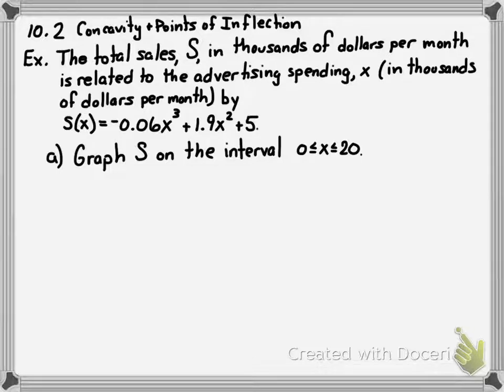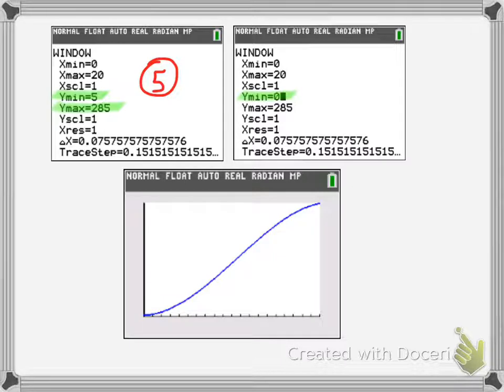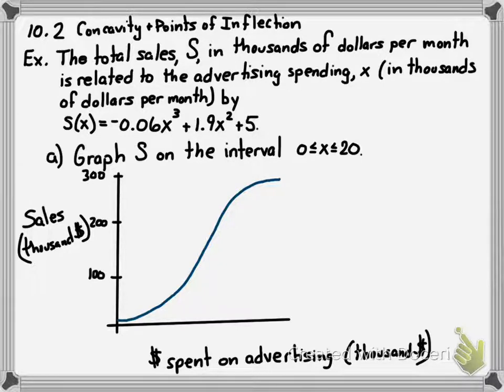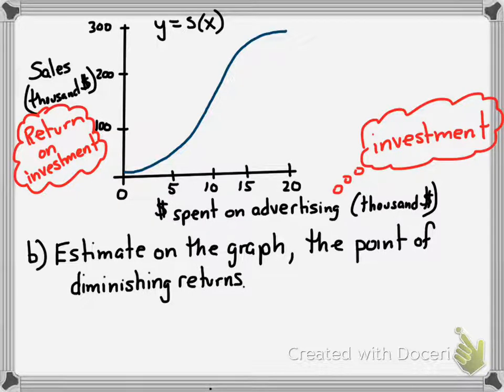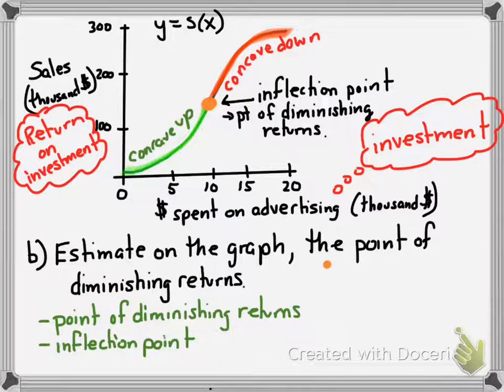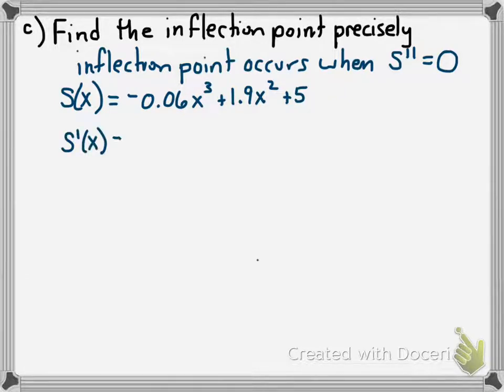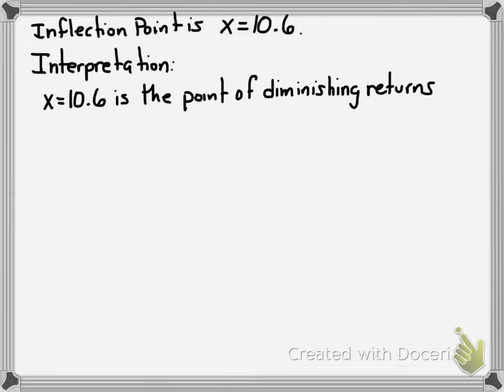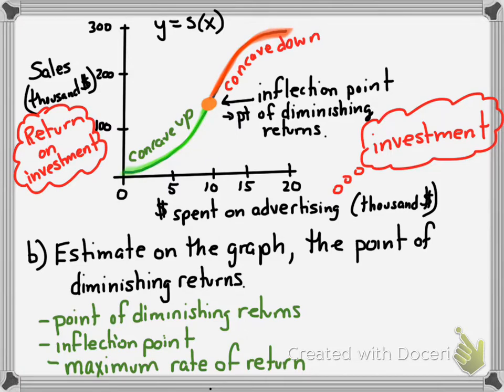Business Calculus Section 10.2 Part 2